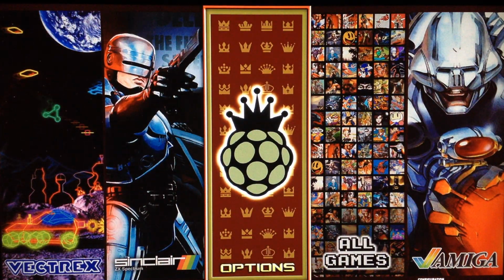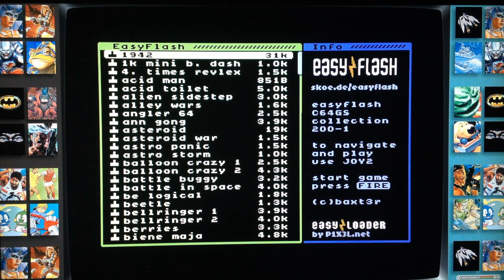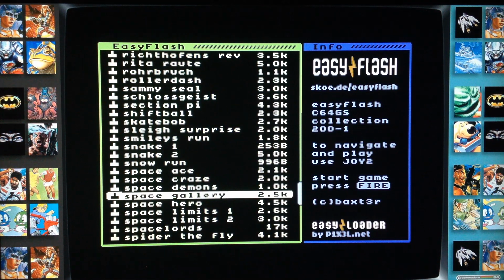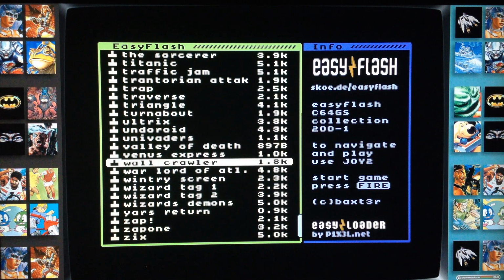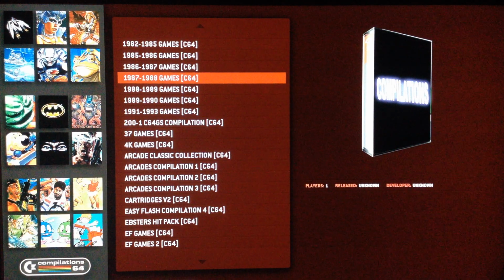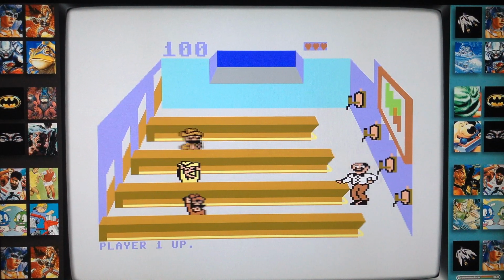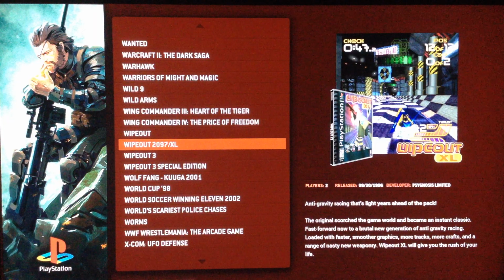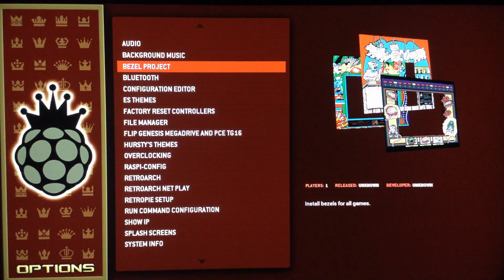King Royal Edition 400GB - Beta Preview Part 2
DZ Buy list

***BUYLIST***

Raspberry PI4 2GB Basic Kit

Samsung EVO PLUS 512GB (COMPATIBLE)
SanDisk 400GB ULTRA (COMPATIBLE)
SanDisk 400GB EXTREME (COMPATIBLE)

-- BEST CARDS --
SanDisk 16GB
SanDisk 32GB Card
SanDisk 64GB Card
SanDisk 128 GB Card
SanDisk 256 GB Card

-- BEST CONTROLLERS--
Xbox One
8BitDo SN30
iBuffalo SNES
Best Price

-- BEST CASE --
Kintaro NES
Kintaro SNES
Raspberry Original case

-- RASPBERRY PI3B+ --
***BEST VALUE FULL KIT***